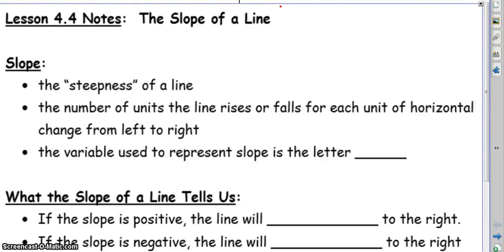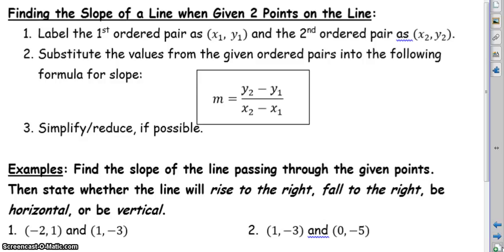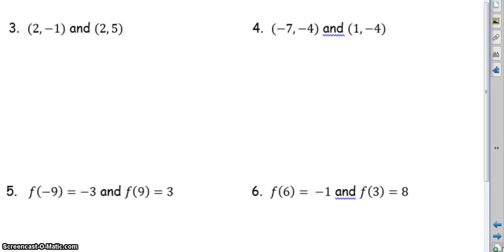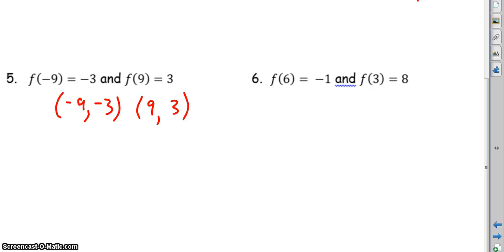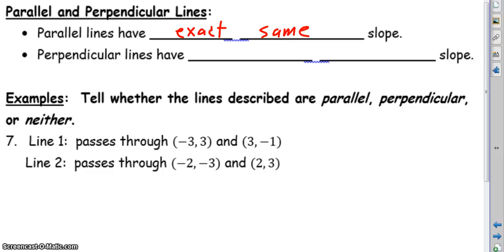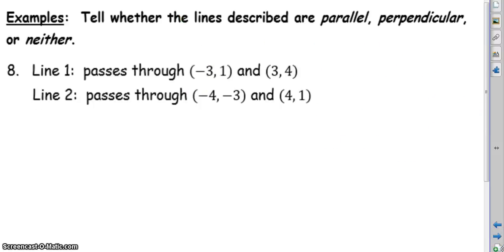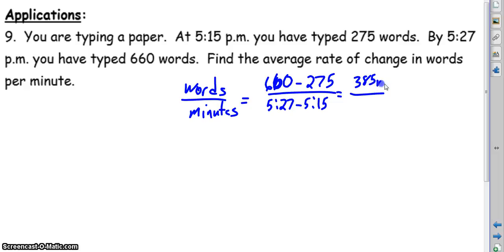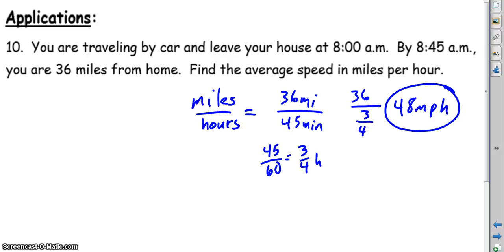4 4 Notes Slope